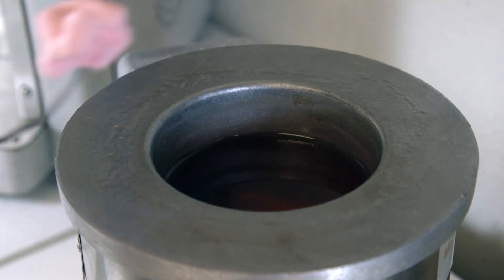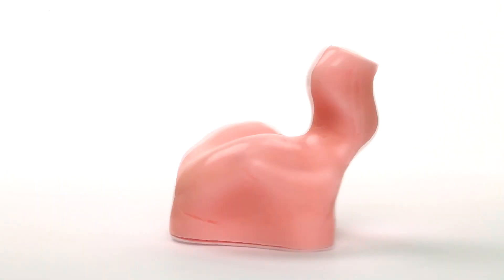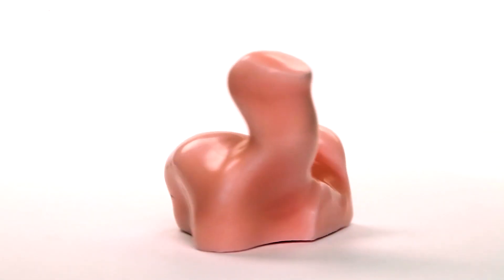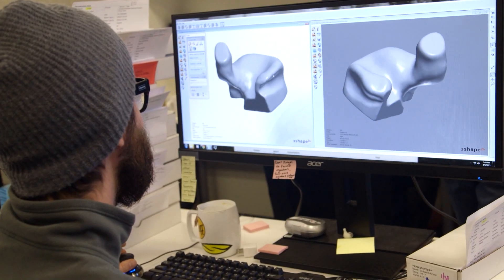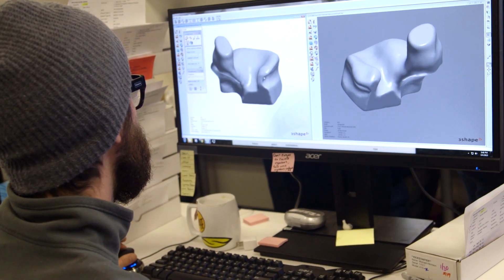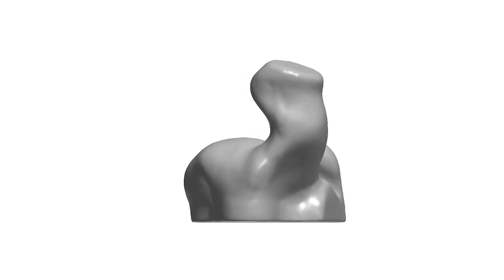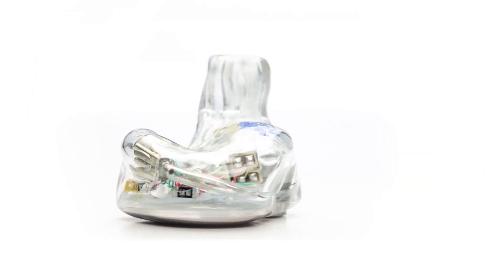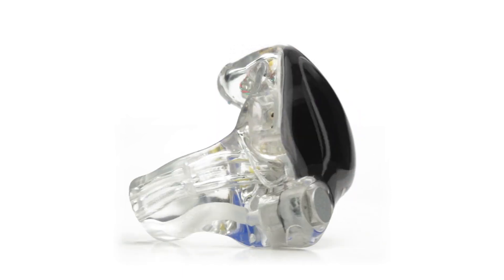3D FIT Technology